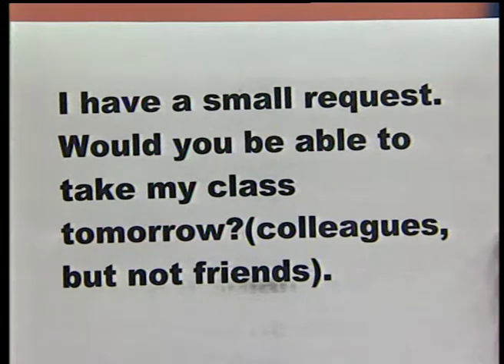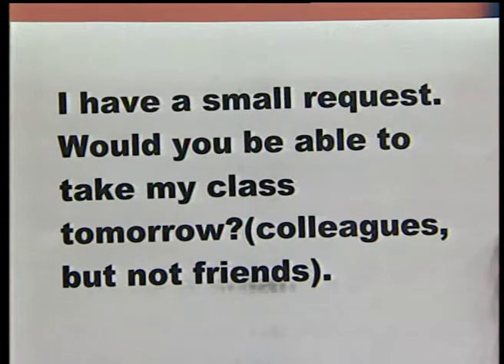BRAOU M.A 2nd Year English : The Nature Of Spoken Communication - Contexts & Texts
Year-
Semester-
Subject-
Title-
Expert-
Course Code-
Block No-
Course Name-
Unit No-
Unit Name-